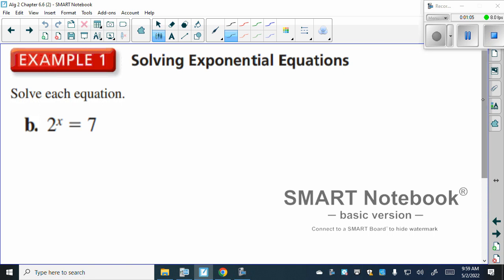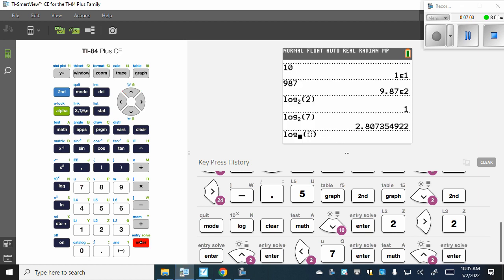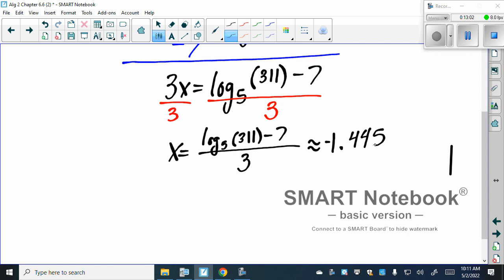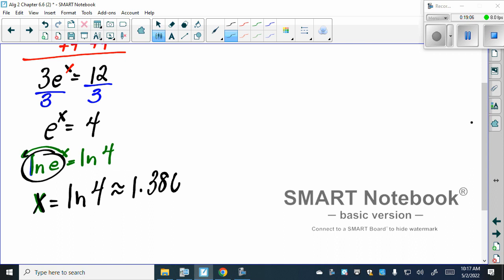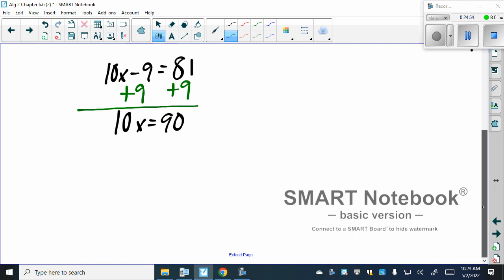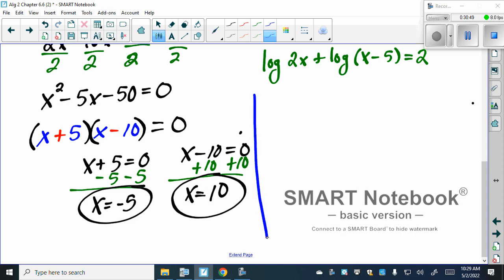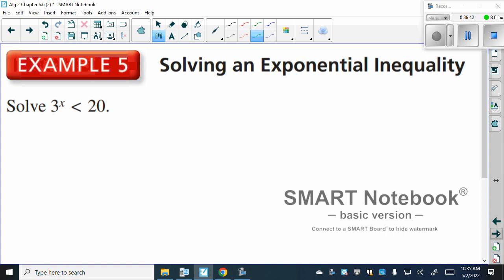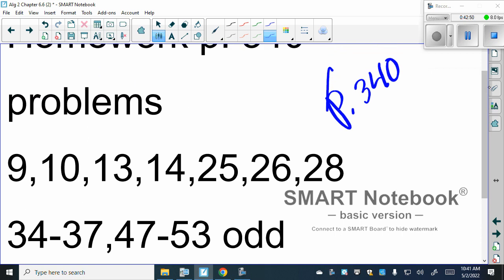Algebra 2 Chapter 6.6 (2)